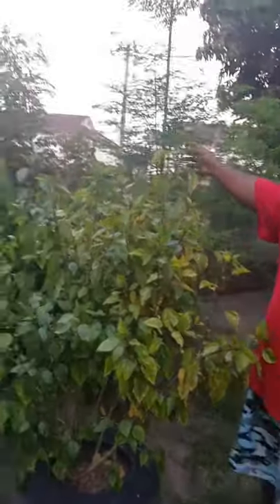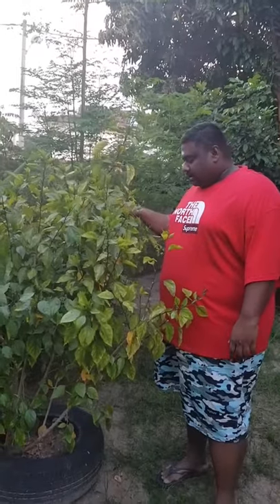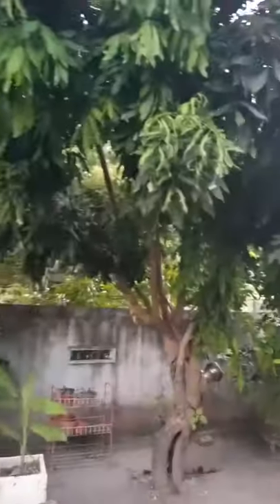Balan Muniandy Vlog 2 S251361